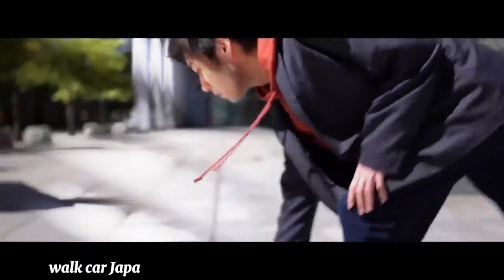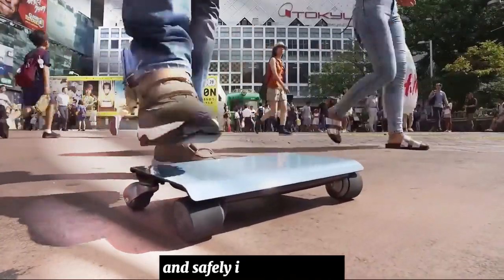Les véhicules les plus étonnants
1 Billion Tech

ARCA Board

 • The Making of ArcaBoard

 • ArcaBoard first public presentation i...

 • ArcaBoard: Feel Like a Superhero

 • ArcaBoard moves fast to delivery star...

Jetfoiler

 • Jetfoiler in Fiji

 • Introducing... The Jetfoiler — Electr...

 • Learning to Fly

 • The City Surfer - Short

Scewo

 • Scewo - wheelchair mobility of tomorrow

 • First Snow with Scewo

WALKCAR

 • "WALKCAR" car in a bag | COCOA MOTORS...

 • WALKCAR | Car in your Bag.

 • WALKCAR  | Cocoa Motors.inc. JAPAN

Frikar E-Bike

Orbitwheels

 • Orbitwheel Tips

 • The Sidewinding Circular Skates

RYNO

 • RYNO One Wheel Electric Motorcycle

 • RYNO Performance Testing

INMOTION V12HT

 • INMOTION V12HT Electric Unicycle | Th...

 • INMOTION V11 - NIGHT RIDER

 • V12 High Torque version | The Ultimat...

Hillstrike SnowTrike

 • Hillstrike Snowtrike Promo 2016

YikeBike

 • YikeBike the perfect commuting device!

 • YikeBike - How easy is it to ride a Y...

LSEV - 3D Printed Electric Car

Van Raam Easy Sport Small

 • De Easy Sport Small ligdriewielfiets ...

Sniejik Freeride

 • Снегоход электрический сноубайк

 • Снегоход электрический сноубайк Sniejik

UNIT Surf Pool

 • Biggest Floating Wave in Southern Sho...

 • Wakeparadise Milano Grand Opening | U...

 • Launch Party Milano | UNIT Surf Pool

 • Expression Session | UNIT Surf Pool

Scania S730 Minitruck